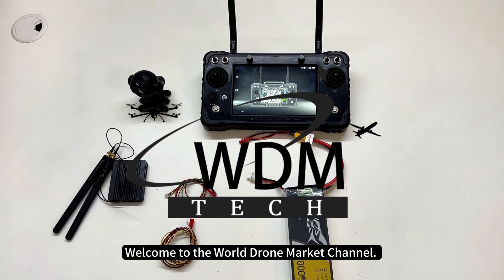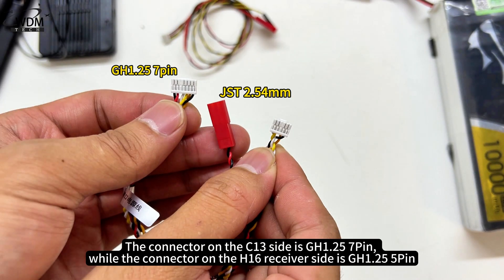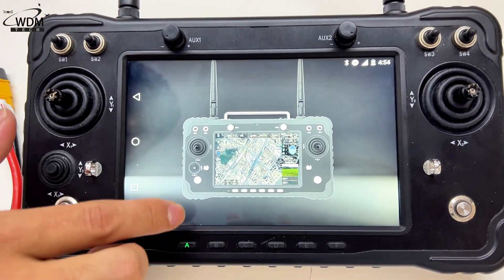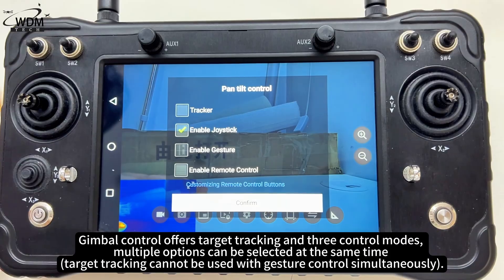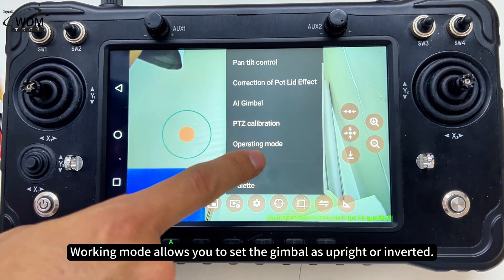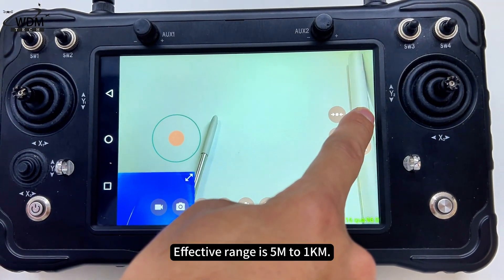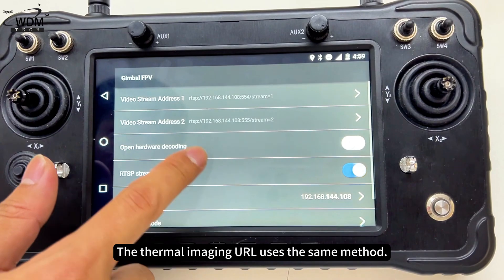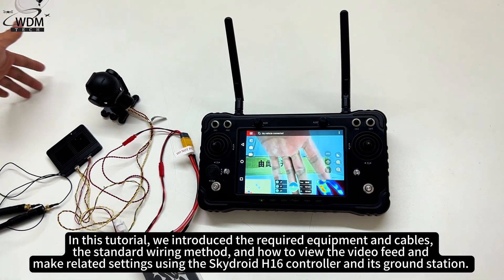Skydroid C13 Connects to Skydroid H16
Today we’re bringing you a wiring tutorial video on how to connect the Skydroid C13 to the Skydroid H16.
Skydroid C13 is a three-axis gimbal that integrates a 5-megapixel visible light camera, a 640 thermal imaging sensor, and a laser rangefinder.
Skydroid H16 drone remote controller is an all-in-one drone remote control solution for long-range HD video transmission, which can realize video, data transmission and radio control. Featuring low latency, good anti-interference performance and long transmission range.
H16 series supports rich interfaces such as HDMI, RJ45, sensor interface, dual serial port pass-through transmission, SBUS, and IP67 design, based on waterproof, dust free and drop-resistant materials and structure to ensure its great experience and durability.
The video is divided into three main parts: What products are used in this test? How to connect the wiring? How to display the video feed?